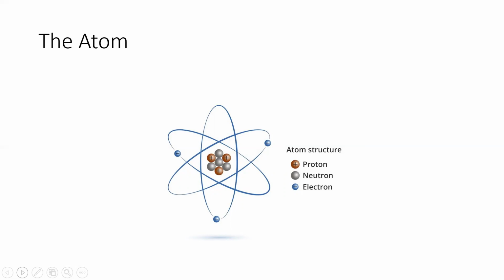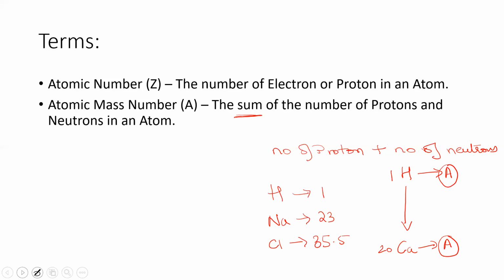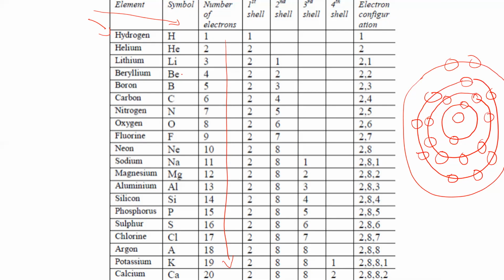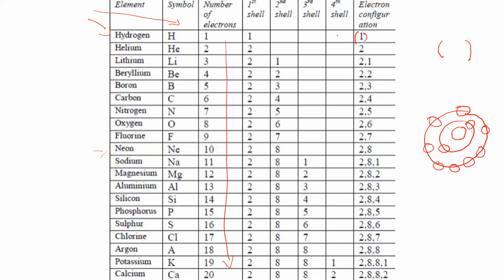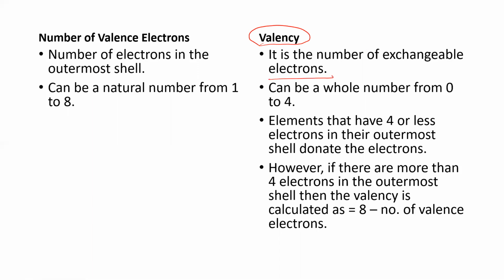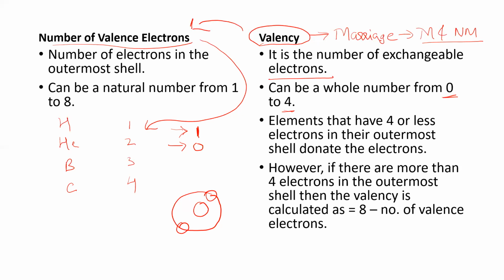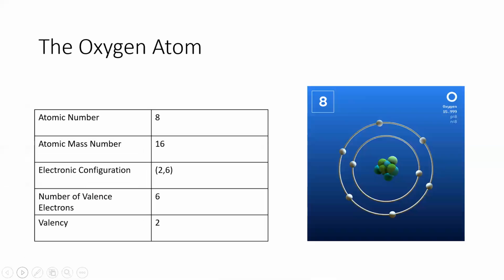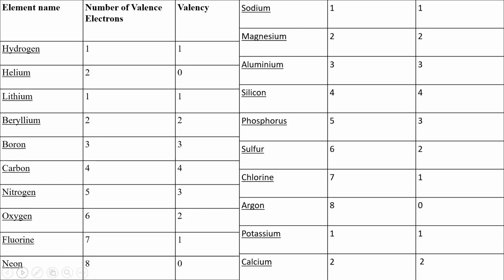The first 20 Elements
In this video presentation, the concept of an Atom, Electronic Configuration, No. of Valence Electron, and Valency is explained.